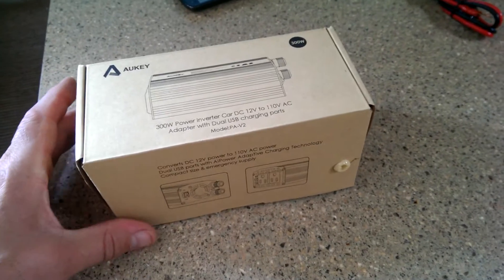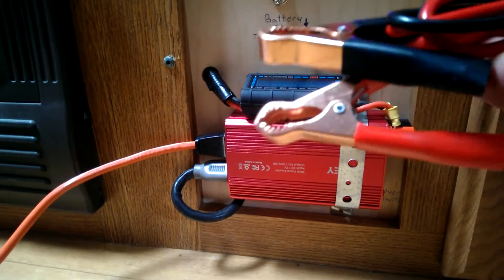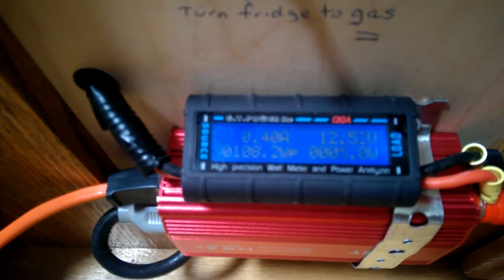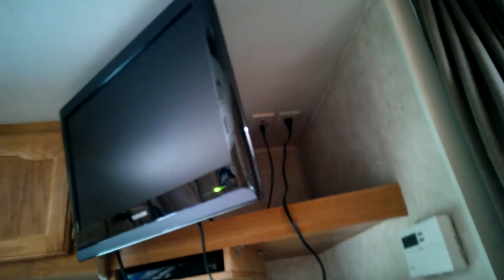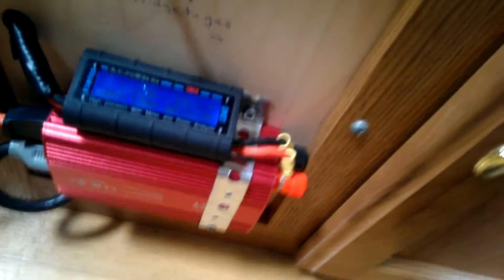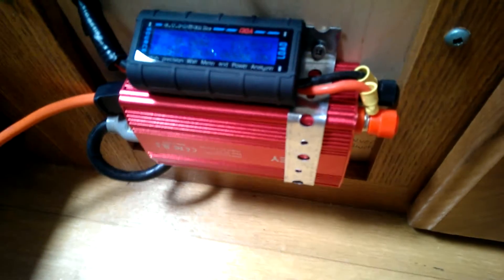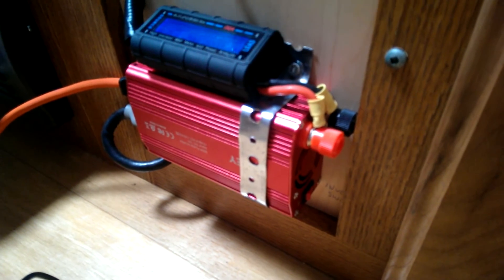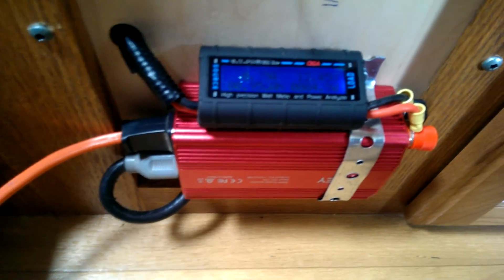Aukey 300 watt power inverter and gt watt meter install in RV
review and travel trailer set up with Aukey 300 watt power inverter